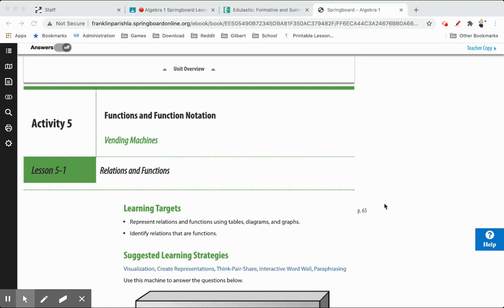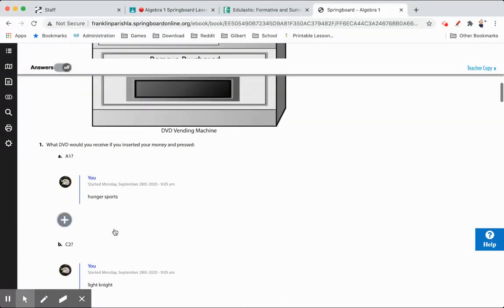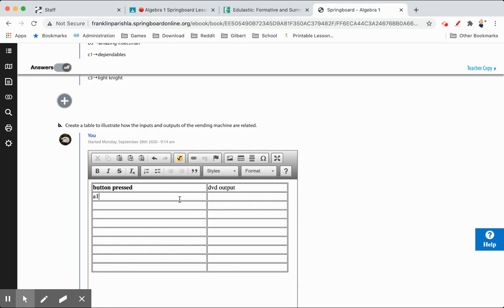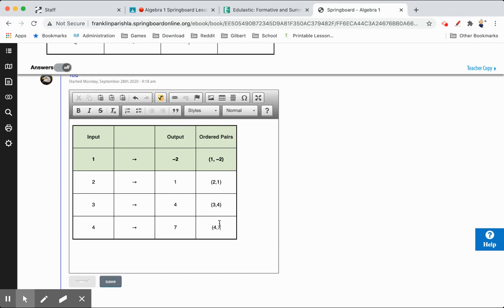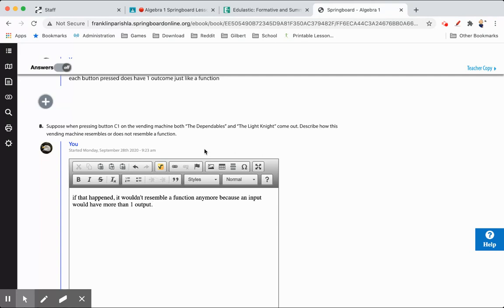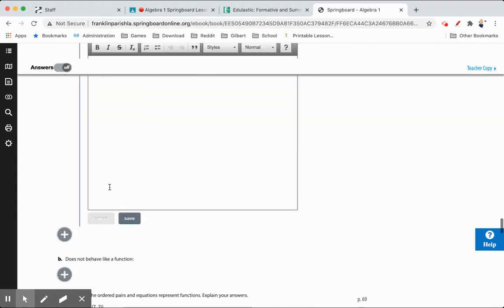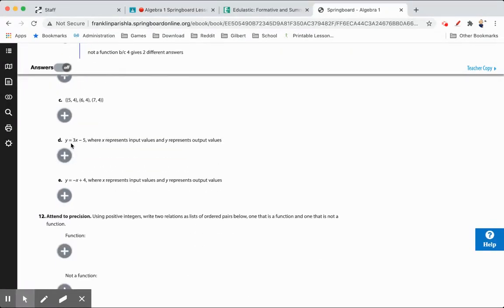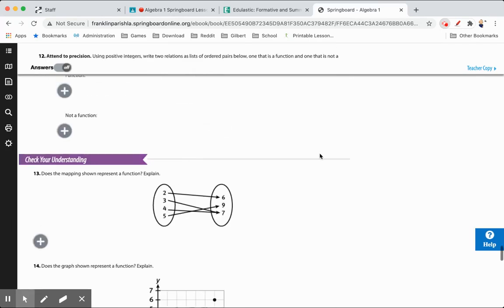Springboard Algebra 1 Lesson 5-1 Relations & Functions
Learning the difference between functions and not a function. also what is a function